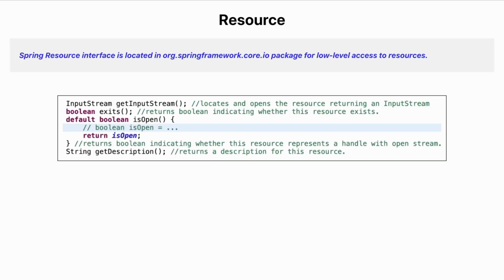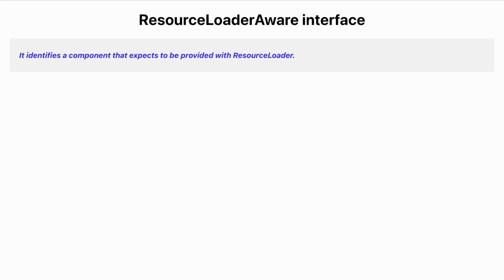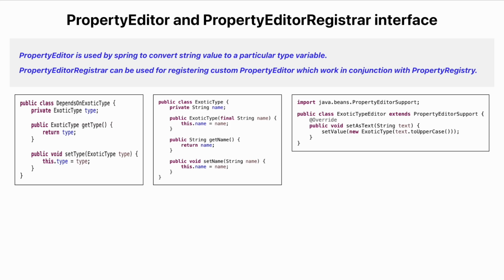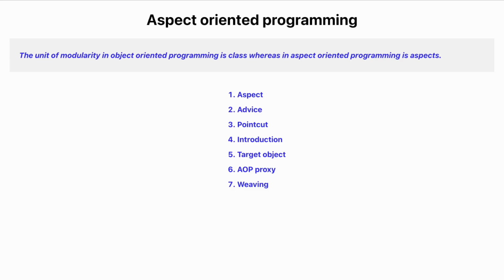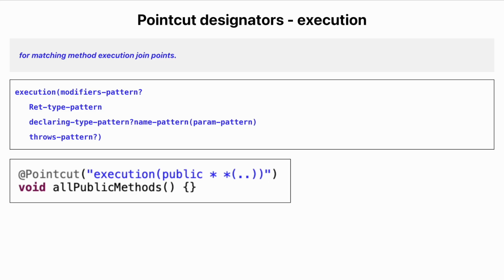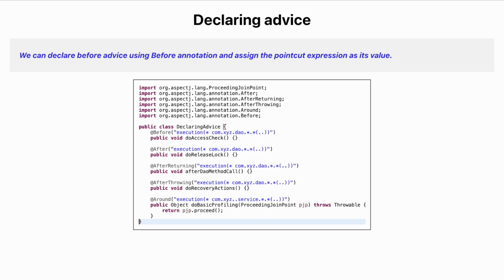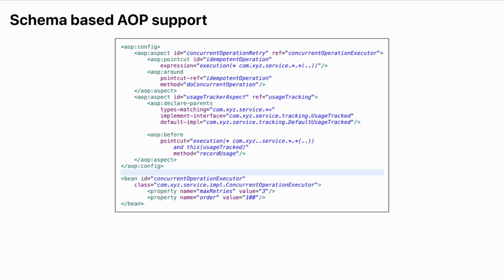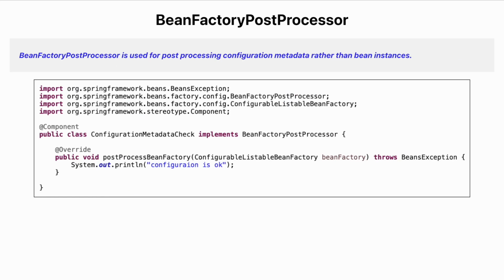Spring core - part 2 - Resource, Validation, AOP, Spel, BeanPostProcessor